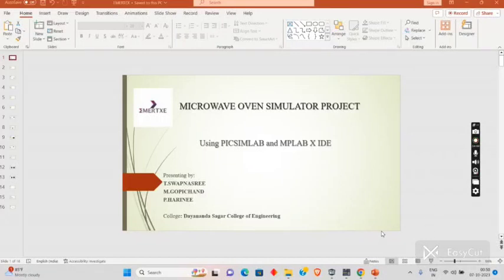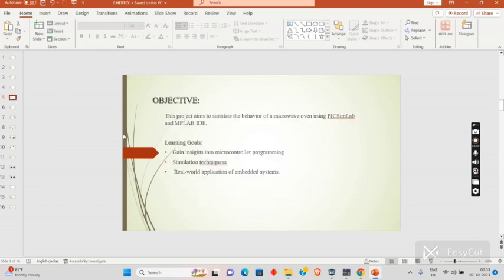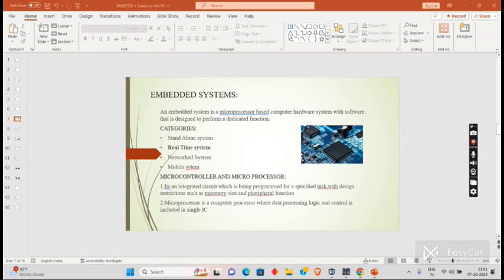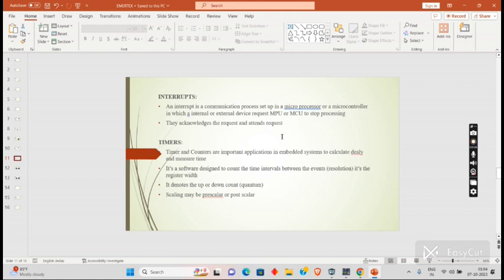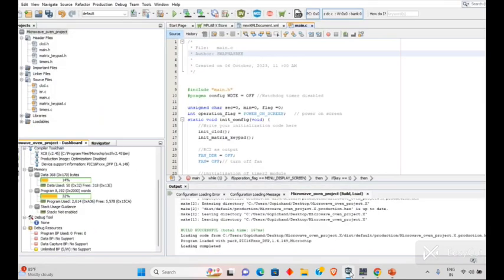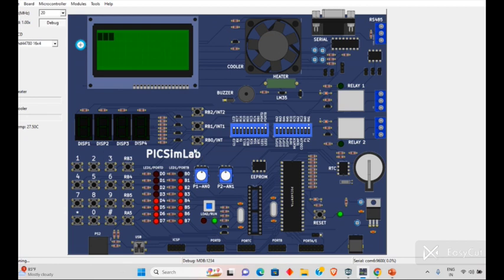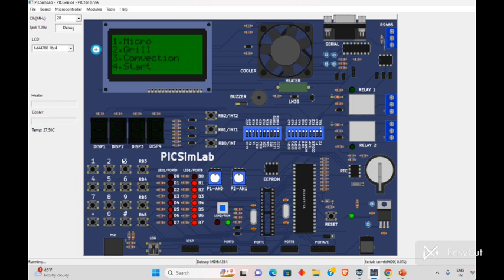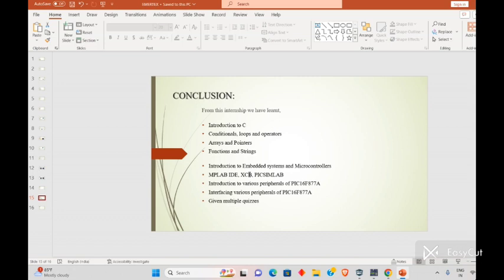MICROWAVE OVEN SIMULATION PROJECT USING PICSIMLAB @EmertxeTrainings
This video gives clear idea on how microwave oven project is been dimulated on picsimlab using maplabxde and with the compiler xc8
You will learn all basic information of oven and embedded systems and different modes of oven
You will learn how to simulate and proper function of picsimlab tool and the components
you will find it so good when buzzer sound happen.